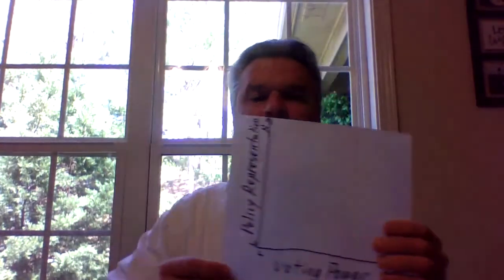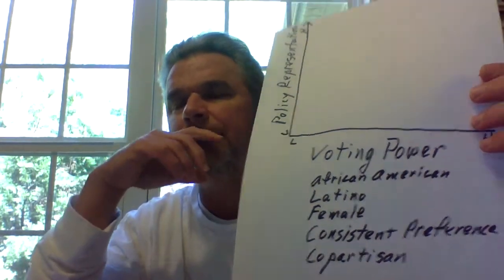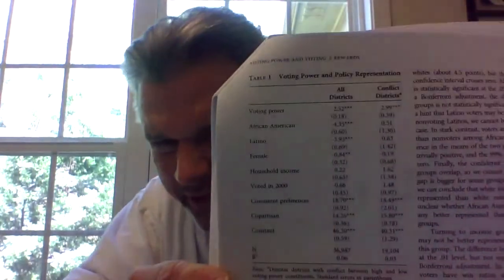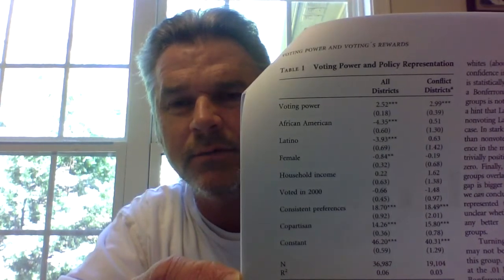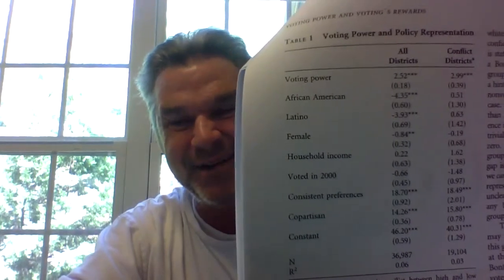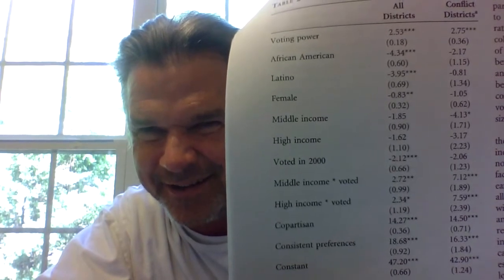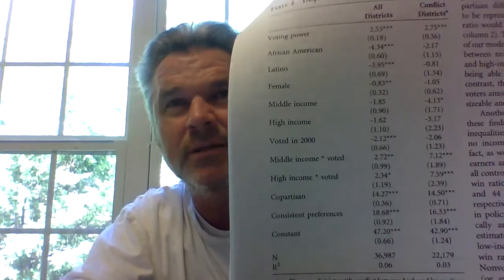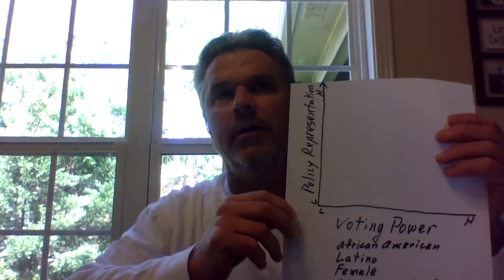Research Methods: Voting Power and Policy Representation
Professor Doerfler goes over a research article selected by Aleziia Medina.  This research looks at what affects policy representation.  Will your policy preferences be represented?  Find out here.
This lecture has been put online due to the Covid-19 school shutdown.